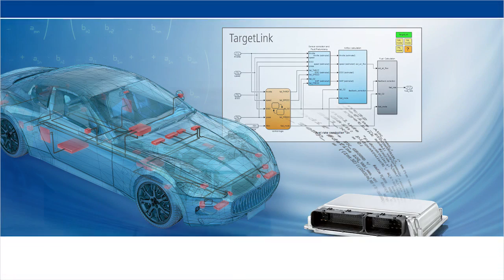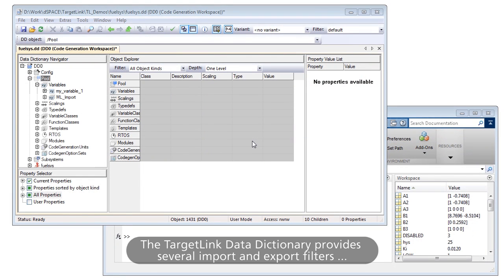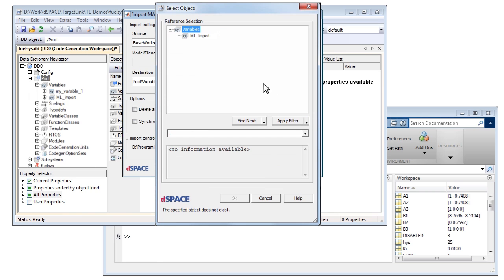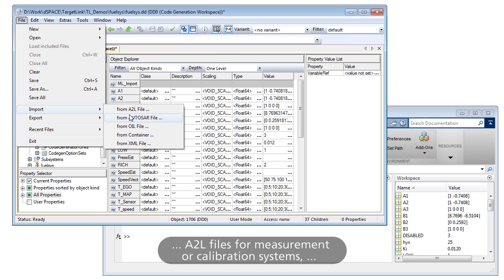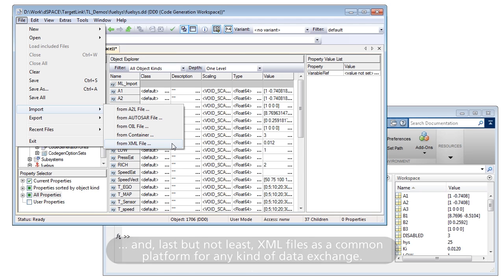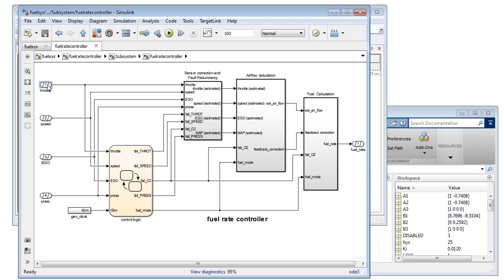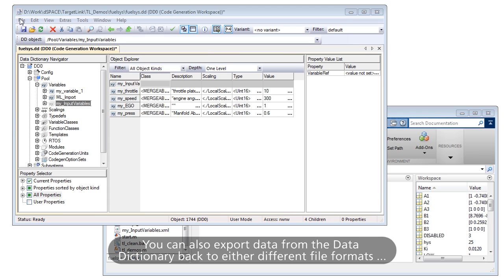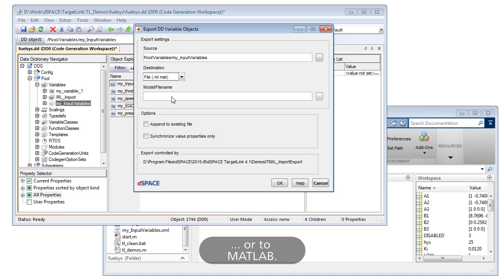TargetLink Data Dictionary Data Import and Export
The TargetLink Data Dictionary provides several import and export filters that let you include all kinds of data and make it available for your TargetLink model.